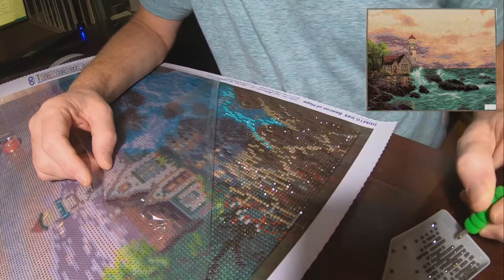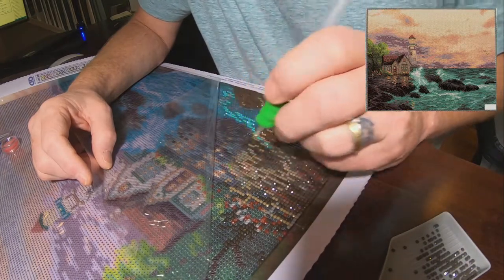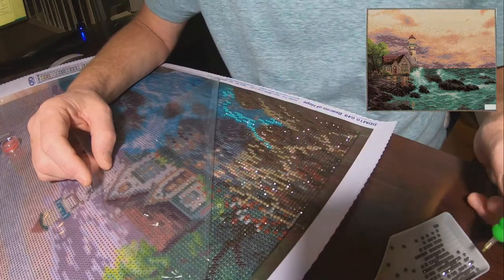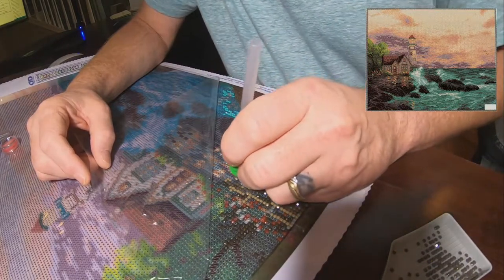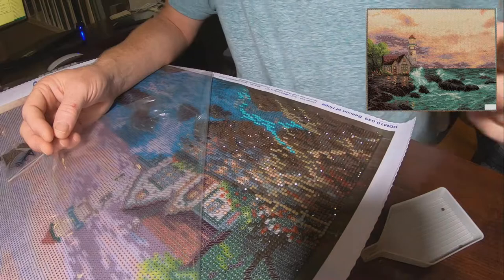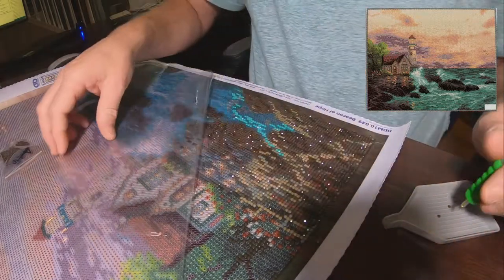Diamond Dotz - Beacon of Hope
Found Diamond Dotz while out the other day and have seen a few people do these. We think art is a great way to express ourselves and it can come in so many different ways. There is something about lighthouses that have always  caught my attention. When I saw this one I just had to give it a try. Join us as we work through this project and we hope you have as much fun watching as we will doing the project. This will be done in several sessions and at the end I will show you something special that I did not realize until after the purchase of this piece.